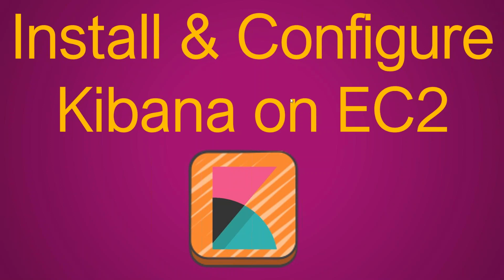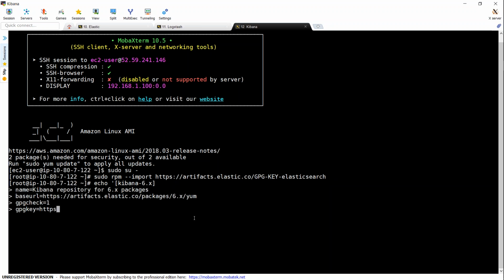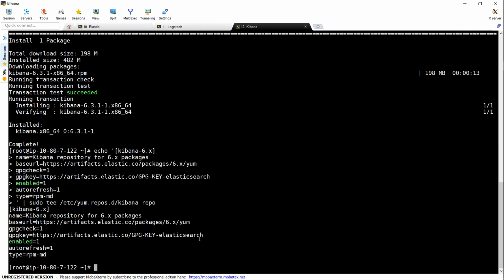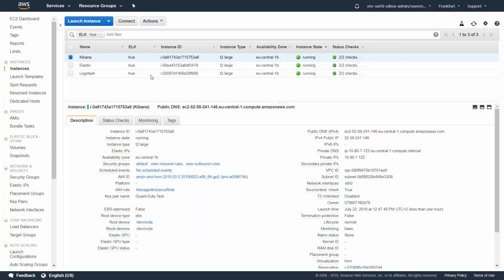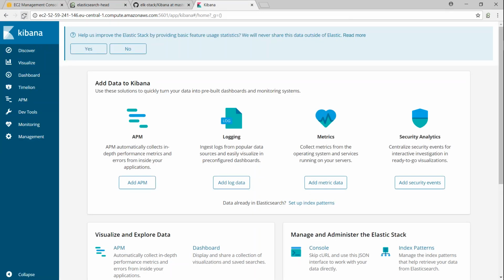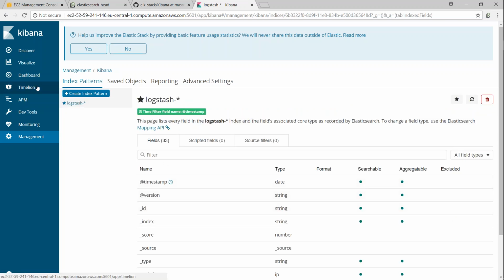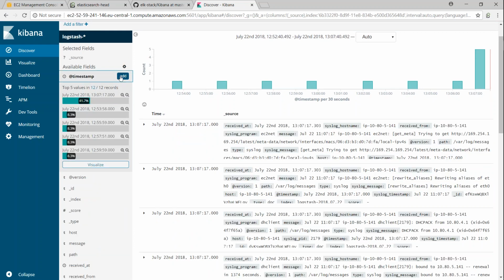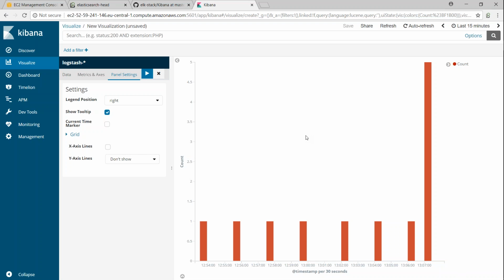Installing & Configuring Kibana on EC2 | Getting Started | How to Create it?